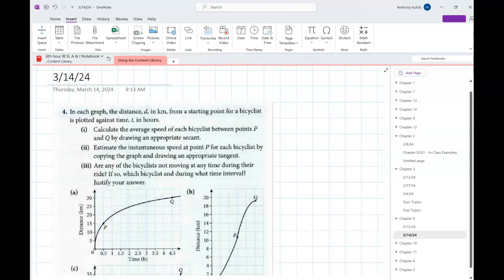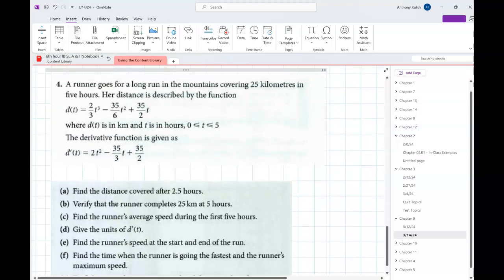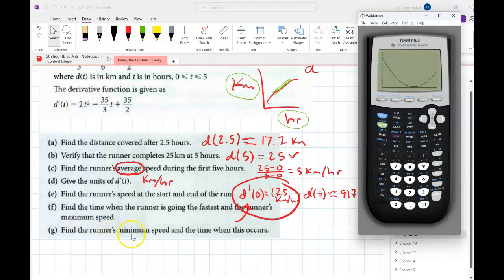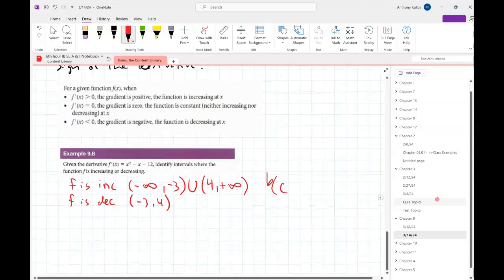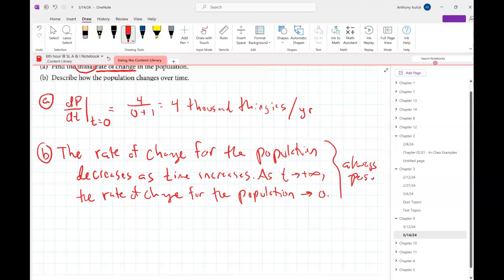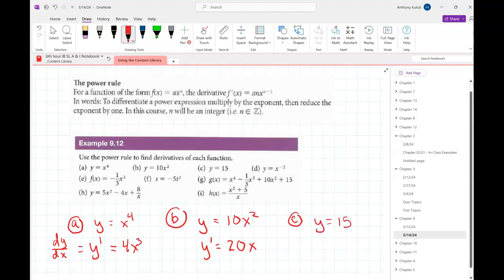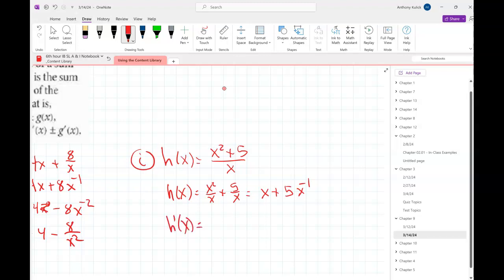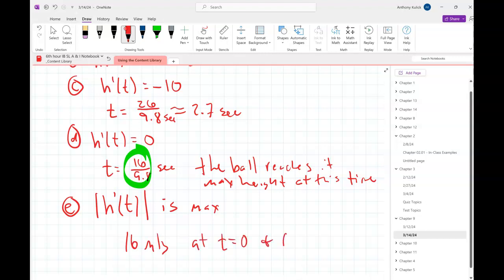3/14/24 IB SL - 6th hour